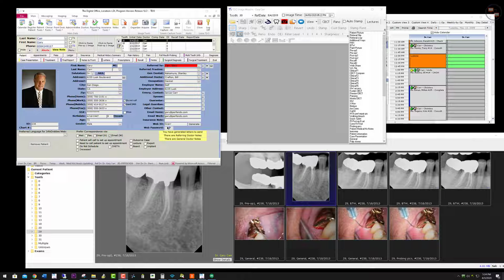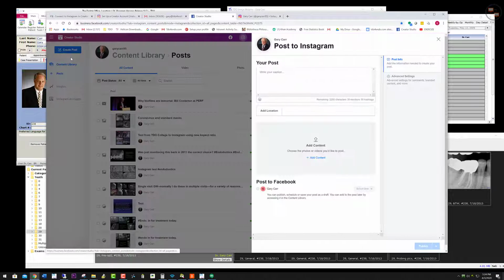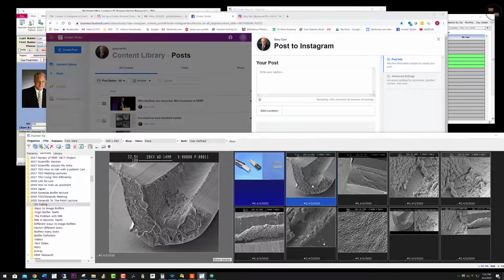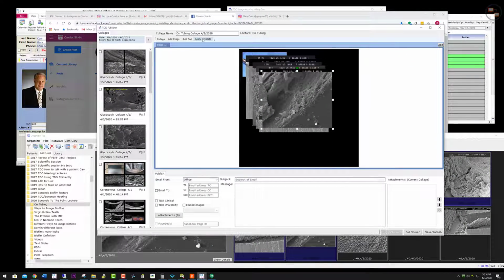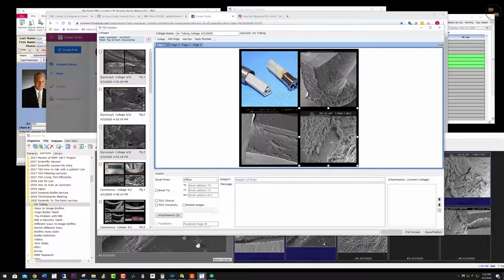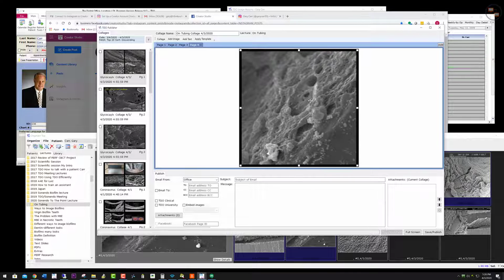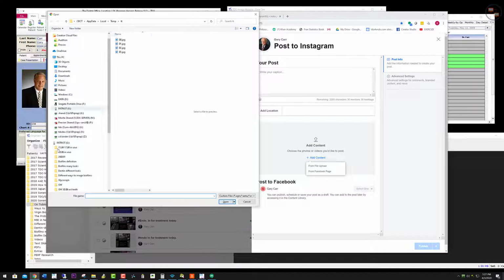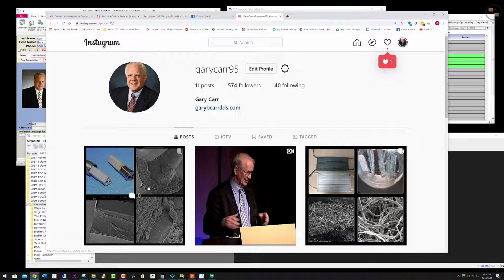Instagram tutorial for TDO